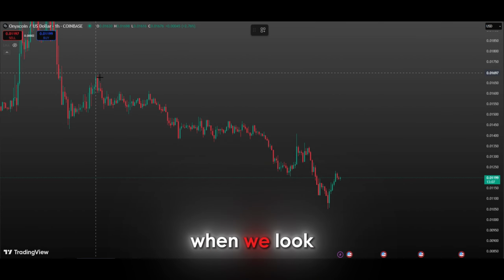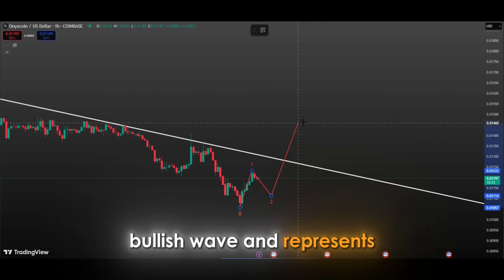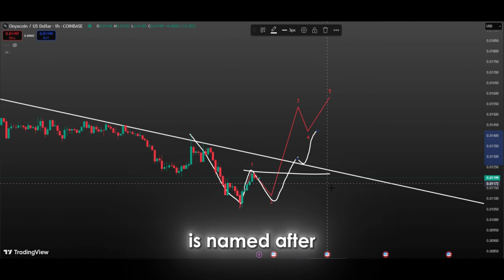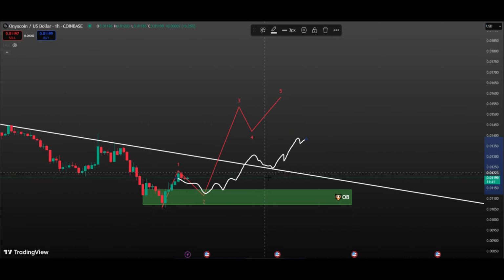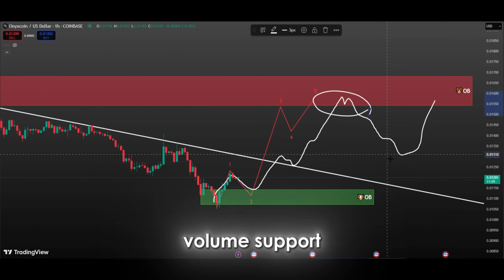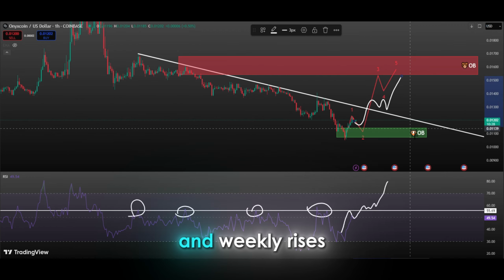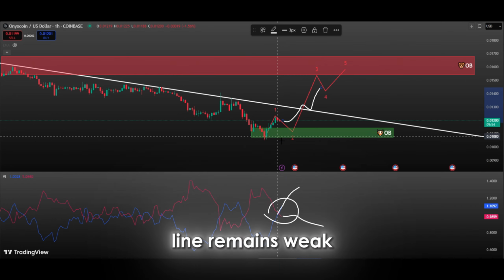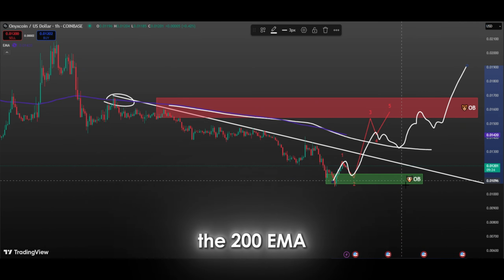WHEN WILL ONYXCOIN XCN RISE START?🚨|XCN PRICE PREDICTION|ONYXCOIN TECHNICAL ANALYSIS 2025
As we enter 2025, all eyes are on OnyxCoin (XCN), with growing speculation about when its price will finally take off! In this video, we’ll explore OnyxCoin’s potential for a breakout year in 2025. Is the rise starting soon? Could XCN experience significant gains this year? We’ll dive into the latest market trends, key technical indicators, and what the future holds for this promising crypto asset.

🔍 What can we expect from OnyxCoin XCN in 2025? Will the price start to rise soon, or are we in for a longer wait? We’ll analyze its price action, key support and resistance levels, and look at the most recent news and developments that could push OnyxCoin to new heights.

Key Questions We’ll Answer:

When will OnyxCoin (XCN) start rising?
Is now a good time to invest in XCN?
How will the 2025 market trends affect XCN?
What’s the price prediction for OnyxCoin in 2025?
Can OnyxCoin reach new all-time highs?

Drop your comments, thoughts, and questions below! Let’s discuss when you think OnyxCoin will rise! 🚀